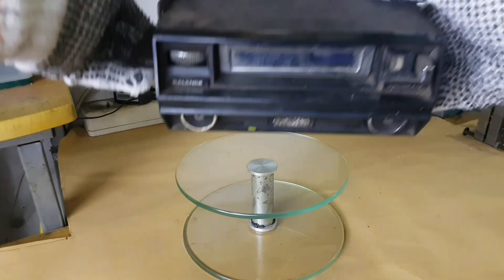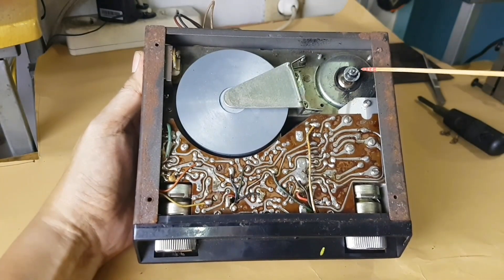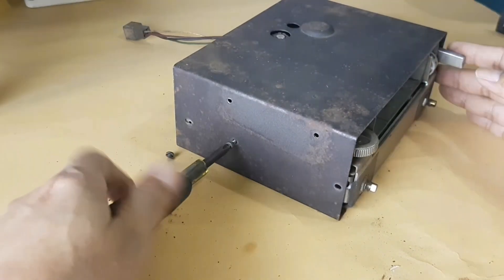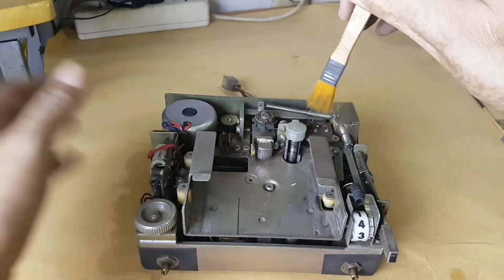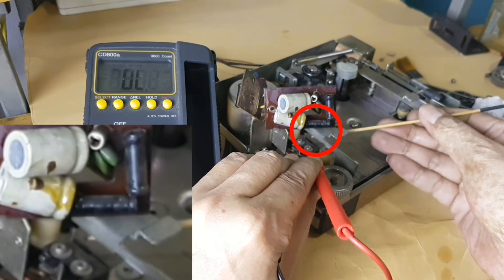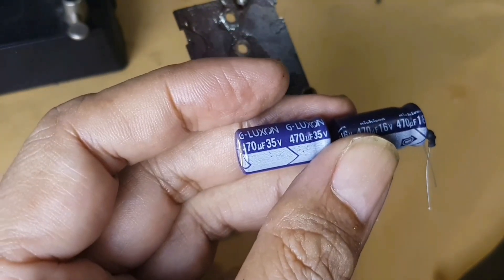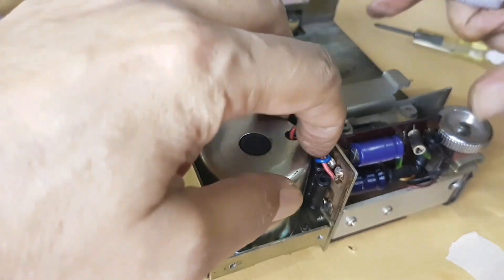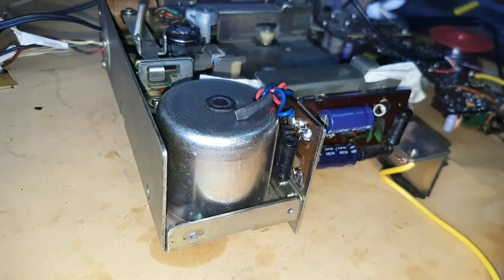Convert vintage 8 track car stereo cassette mecca into an integrated amplifier full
Warning!
If you are not familiar with electronics, don't attempt to repair!
You could suffer a fatal electrical shock! Instead, contact your nearest service center!

data specification

CountryJapanManufacturer / BrandMecca (Maruwa Electronic & Chemical Co., Ltd ); NagoyaYear1970 ?CategoryCar Radio, perhaps also + sound player/recorder